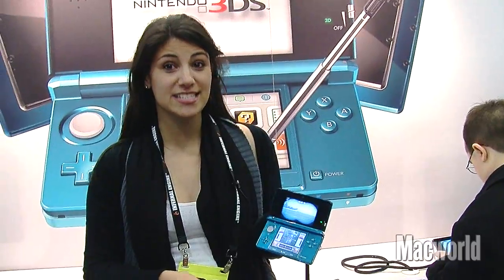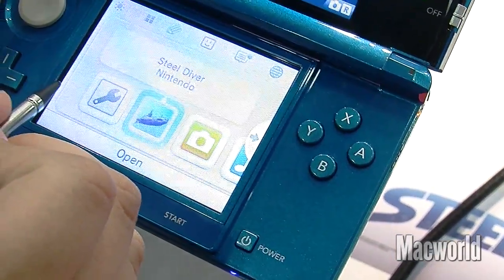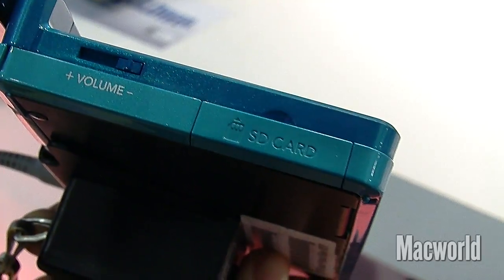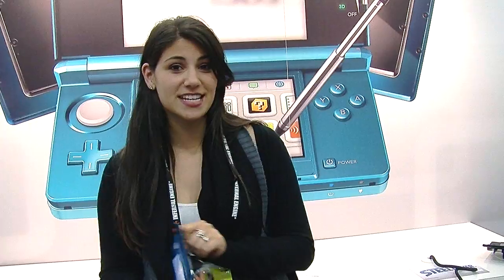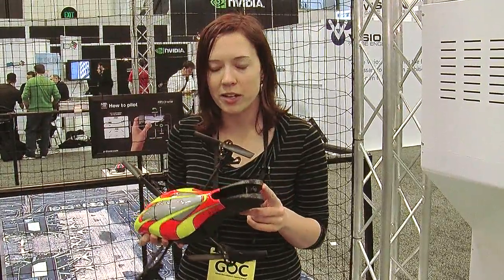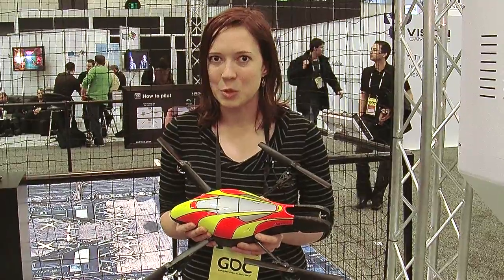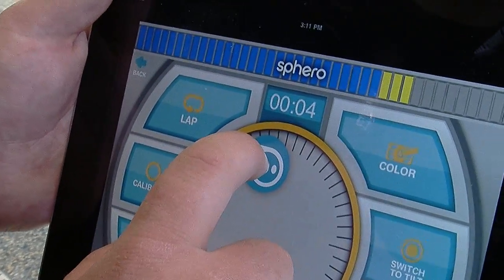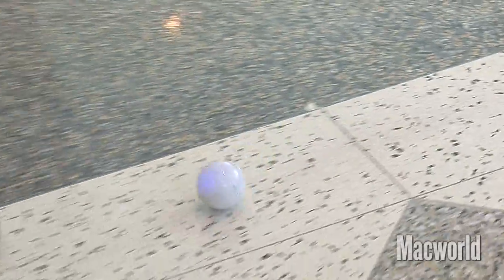GDC 2011: Hot products from the show floor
Macworld staff editor Serenity Caldwell and intern Stephanie Kent show off cool things from the 2011 Game Developers Conference in San Francisco.